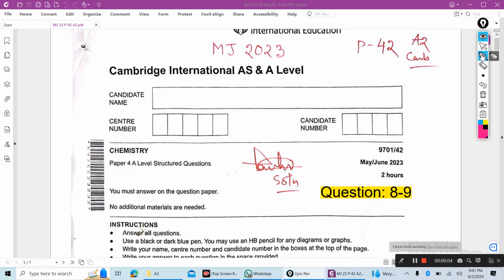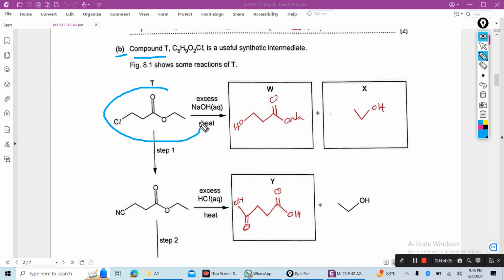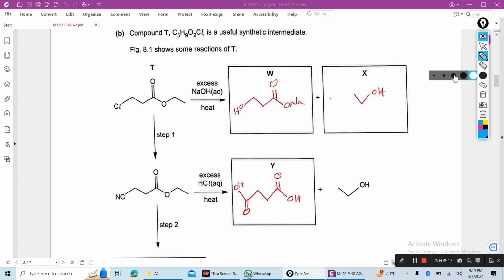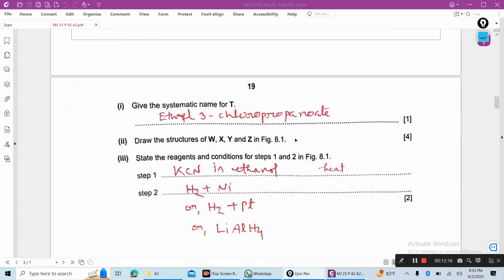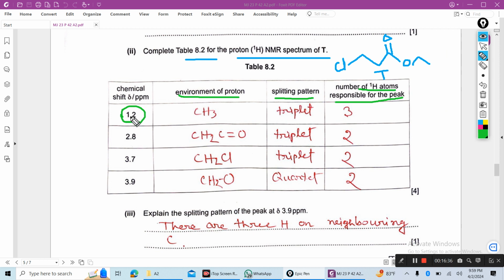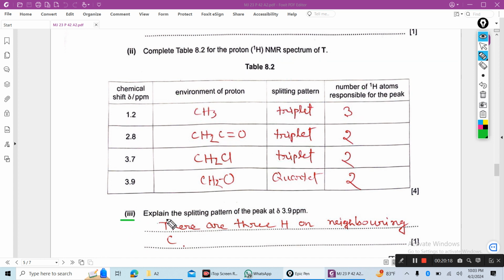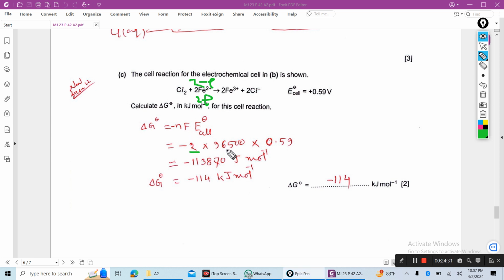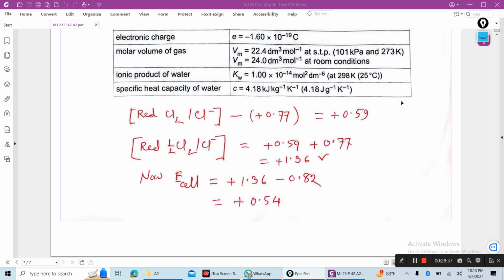Cambridge A2 Chemistry May June 2023 Paper - 42 (Solved) Question: 8 - 9